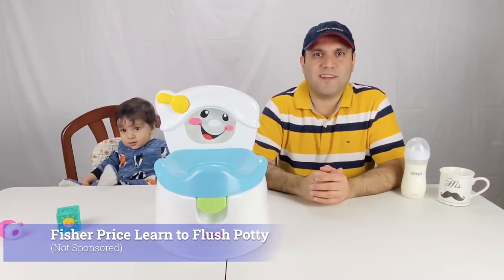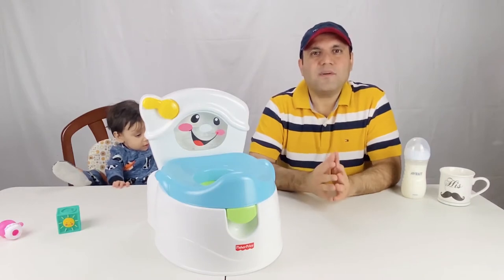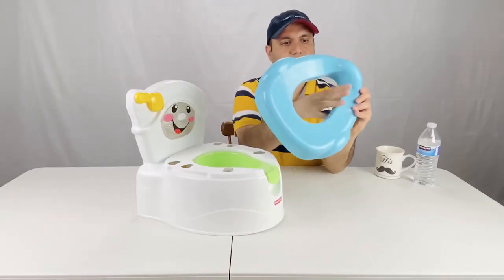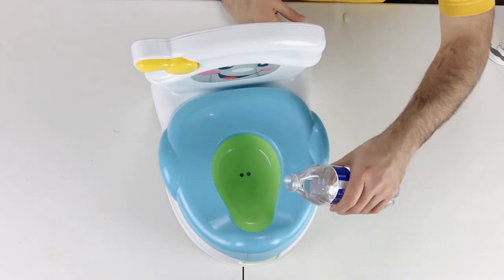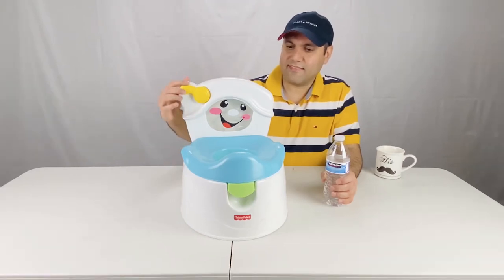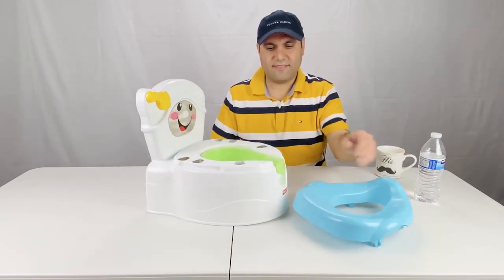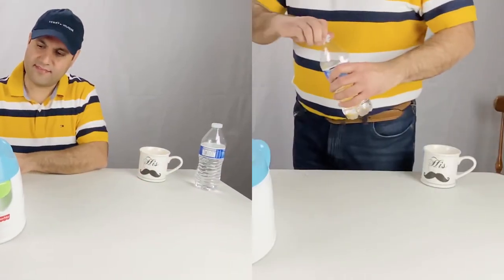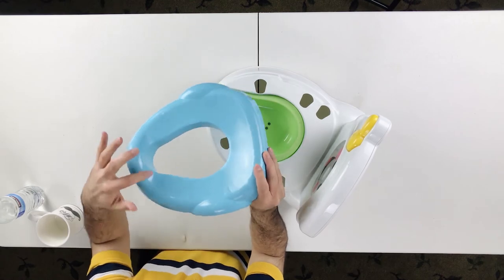Fisher Price Learn to Flush Potty Review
Video on Fisher-Price Learn to Flush Potty Review. This is a popular product for potty training at an ok price. You will see our review as well as how to use Learn To Flush Potty from Fisher Price. Hopefully, this how to use Fisher Price Learn to Flush Potty Chair video is helpful.

► Fisher Price Learn To Flush Potty (Amazon)

► Rainbow Unicorn Funny Toilet Paper (Amazon)

00:00 Introduction
00:31 Fisher-Price Learn to Flush Potty Review
02:00 Price

Arvin and Daddy is a participant in the Amazon Services LLC Associates Program, an affiliate advertising program designed to provide a means for sites to earn advertising fees by advertising and linking to Amazon.com. Thank you for your support of this channel! This helps up continue producing this content.